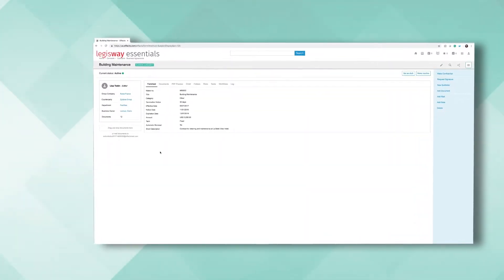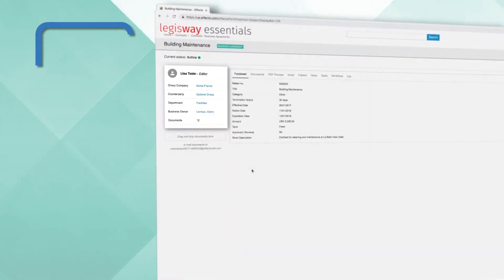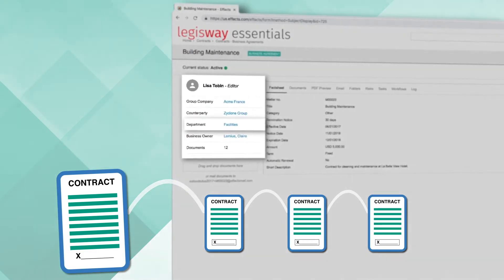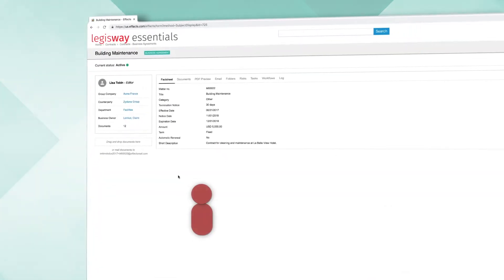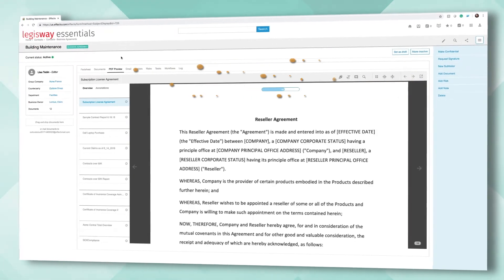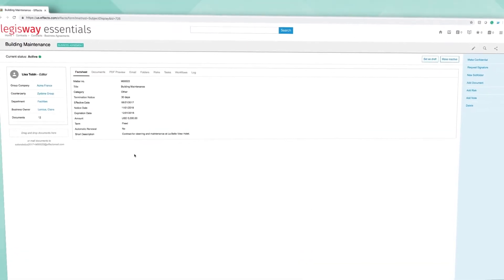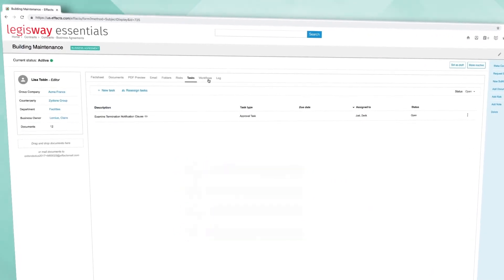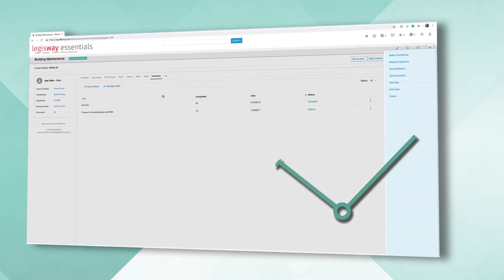Legisway Essentials Contract Management Dashboard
Legisway Essentials Contract Management dashboard has robust functionality throughout – from high-level quick view summaries to task and renewal alerts to the ability to easily jump to all other contracts. To learn more visit: WoltersKluwerLR.com/Legisway